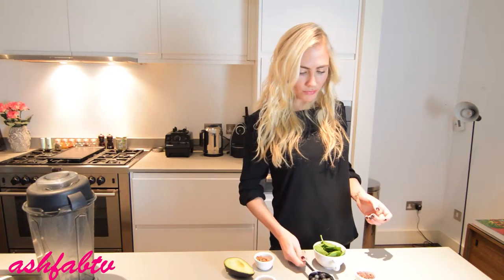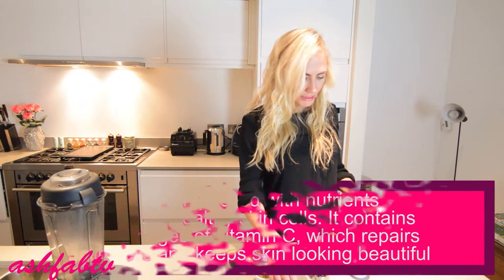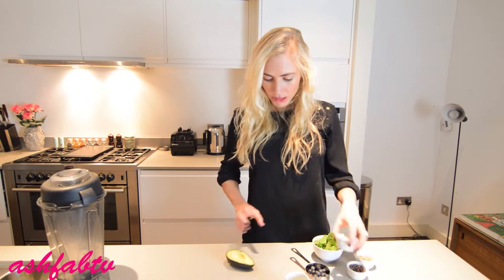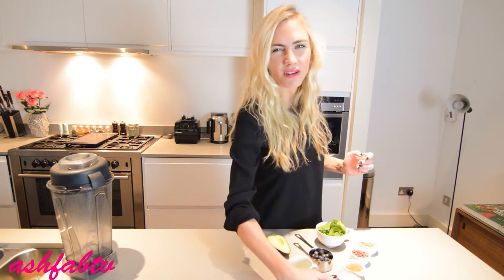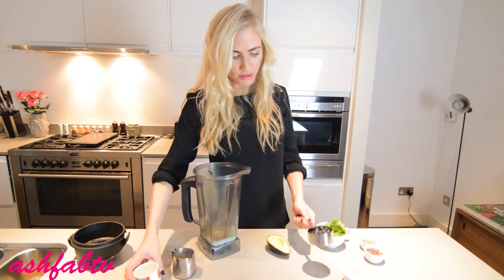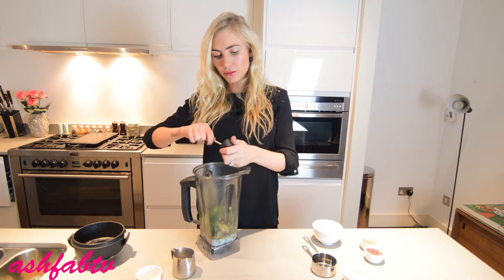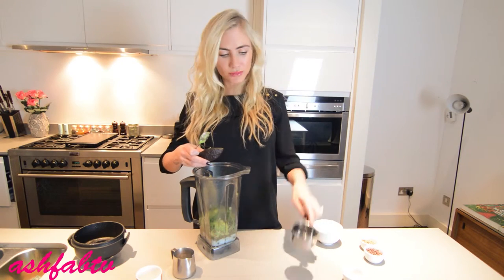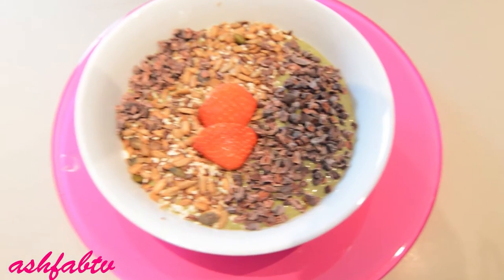How to make a healthy breakfast?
How to make a healthy smoothie bowl? When the question comes on achieving healthy & glowing skin, one cannot comprise. For this, I have come up again with a smoothie that will surely help you in gaining flawless & radiant skin. All the ingredients in this are packed with the nutrients.

1.) Spinach, a jam packed nutrient food item that is extremely beneficial for gaining good health of the skin cells. It also contains high dosages of Vitamin C, which repairs skin cells & keeps skin beautiful.
2.) Avocados are the one which are considered as healthiest ones. They contains mono-saturated fats that are helpful in improving skin tone. Other benefits includes antioxidants carotenoids which guards from photo aging from the sun exposure.